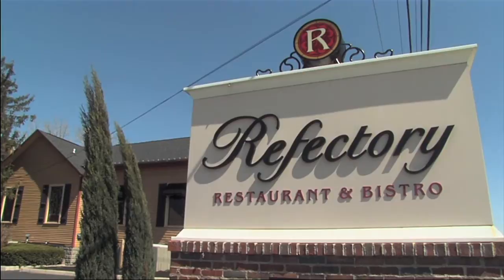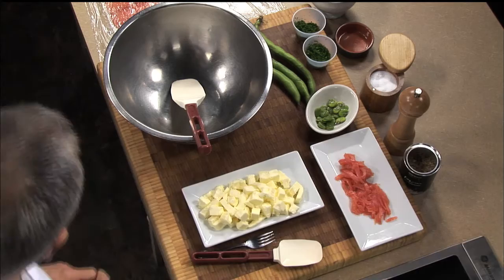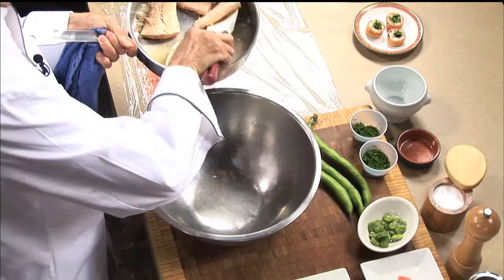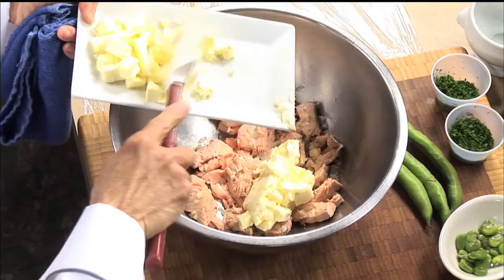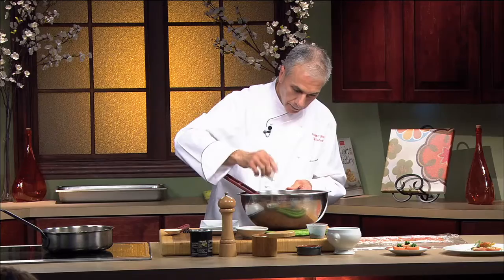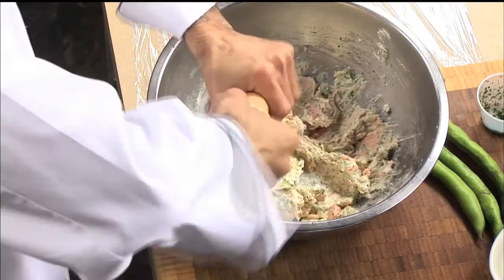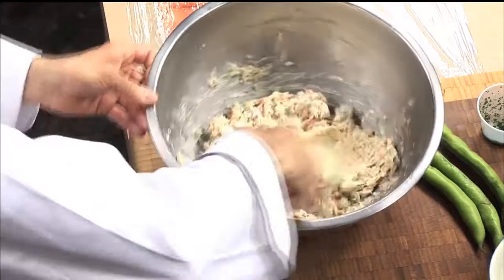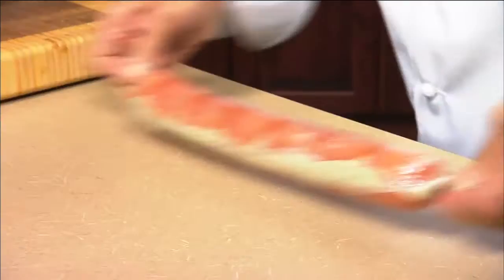Chefs in the City 2012 - Chef Richard Blondin - Salmon Rillette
Chefs in the City is a unique fundraising event and television program presented by WOSU Public Media.  The May 2012 event showcased six of central Ohio's finest chefs alongside PBS celebrity Chef Hubert Keller.  Here Chef Richard Blondin of Refectory Restaurant & Bistro prepares a Smoked Salmon Rillette with Fresh Ohio Fava Beans, Ohio White and Green Asparagus with a Saffron Vinaigrette.